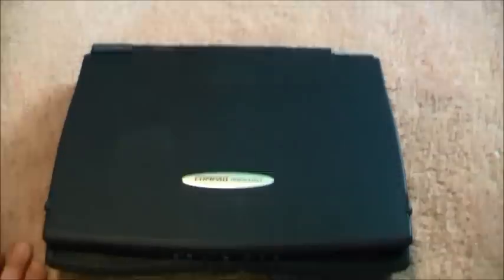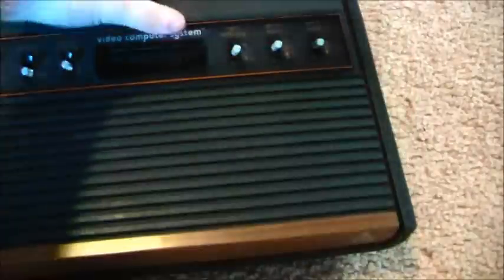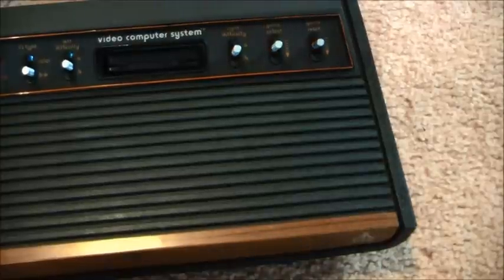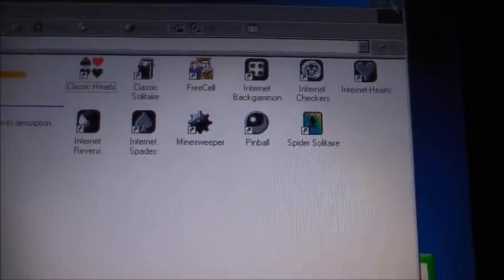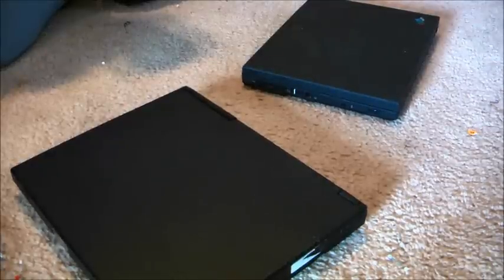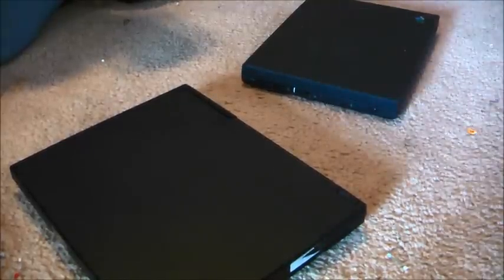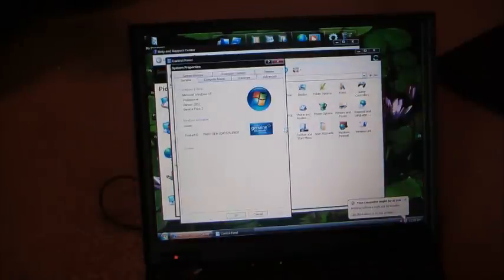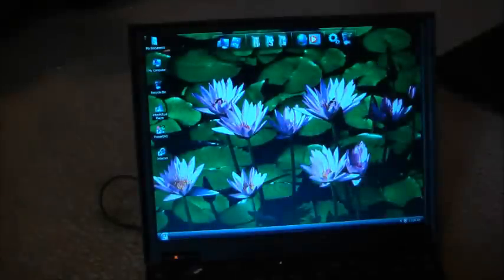fleamarket finds 3/10 - 17/12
just some finds. for got to mention the atari console i got...it has a bad video output. tried swapping cables, still no good. might sell or give away. not sure yet.